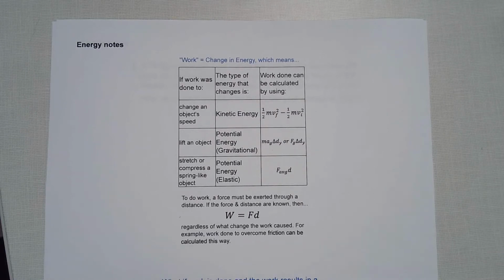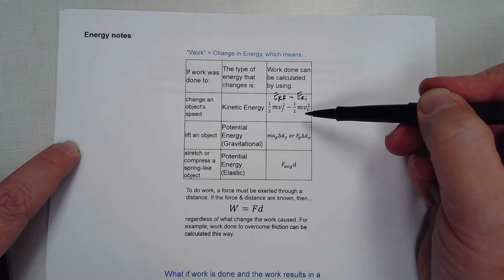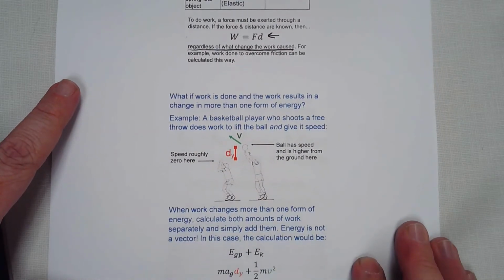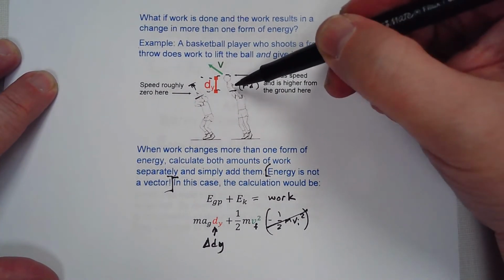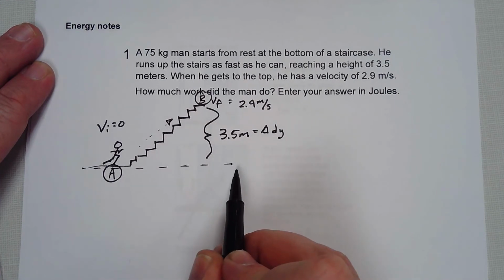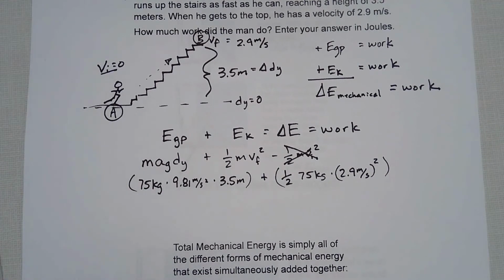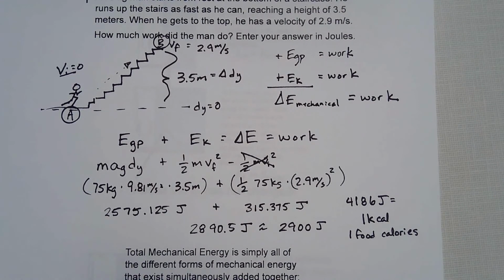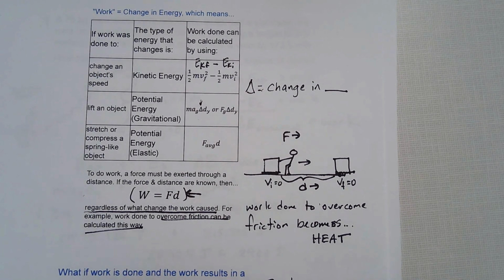Work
This video discusses work done to change the mechanical energy of a system. It is aimed at first year high school physics students